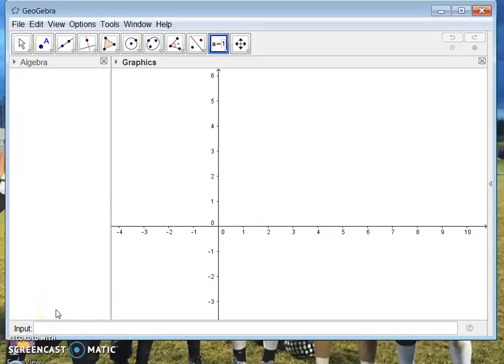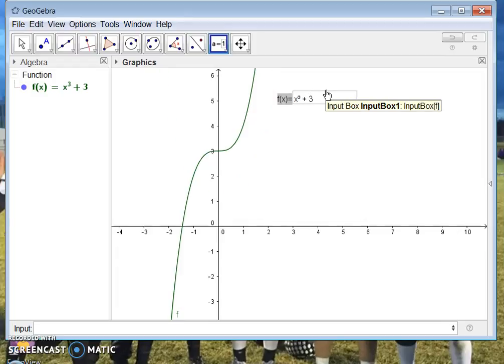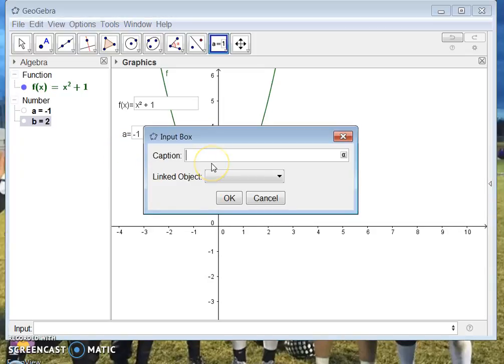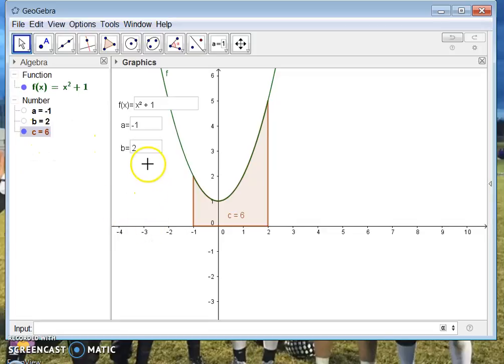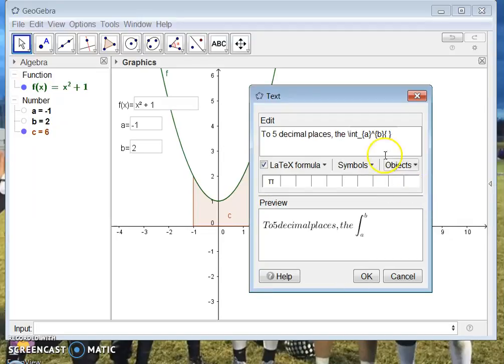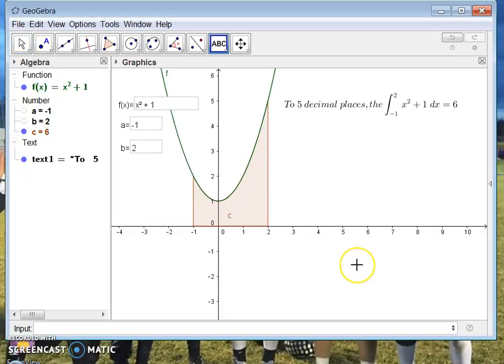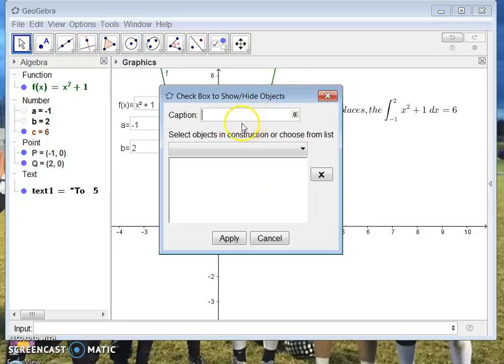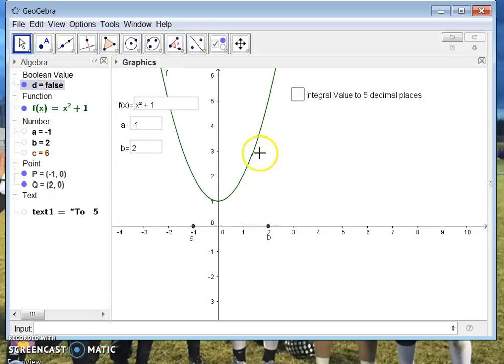Geogebra Integral Assignment Part 1